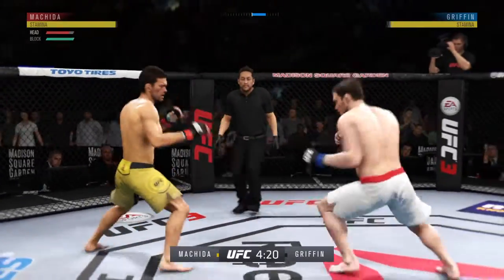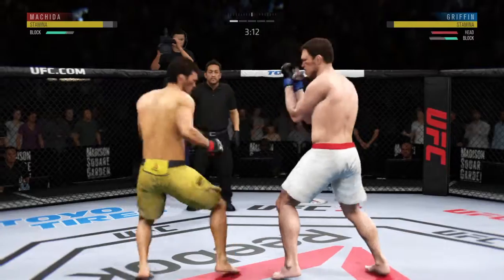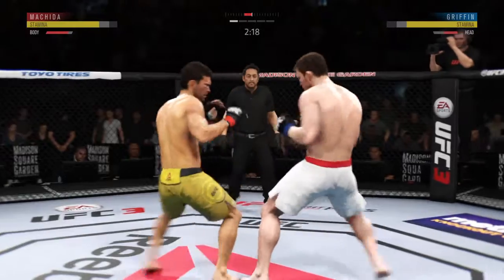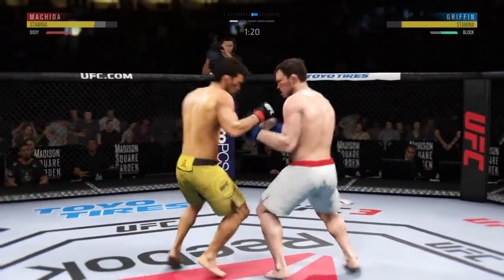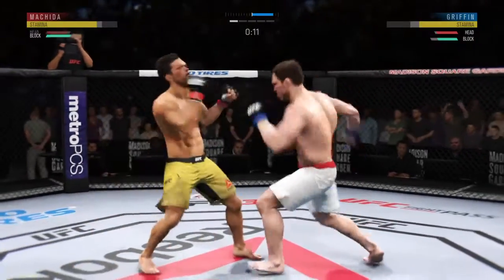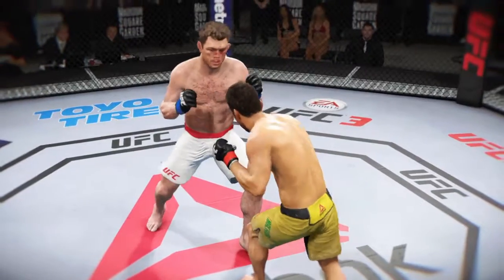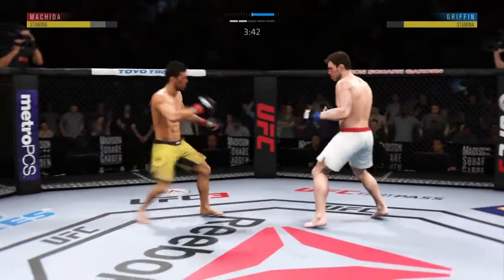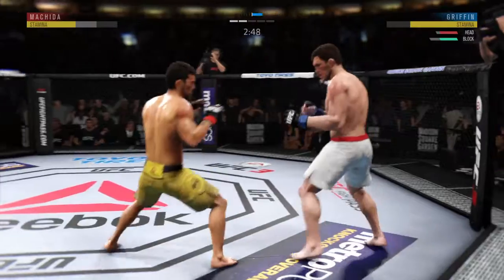EA SPORTS™ UFC® 3_ Lyoto Machida vs Forrest Griffin on legendary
Just testing out the Dragon combos